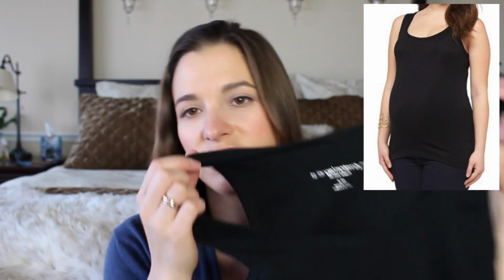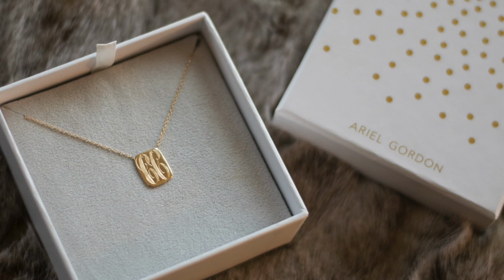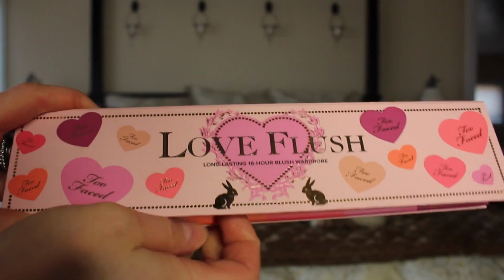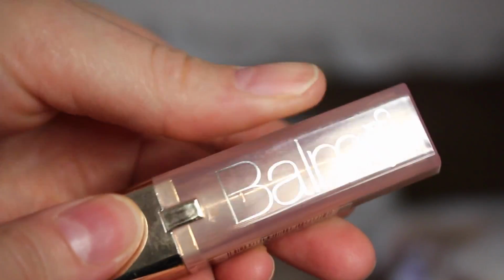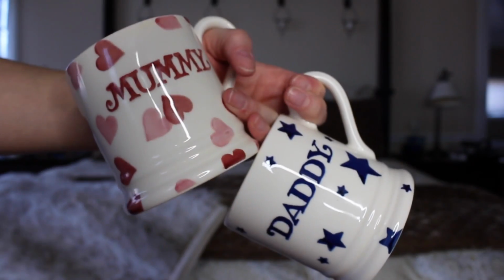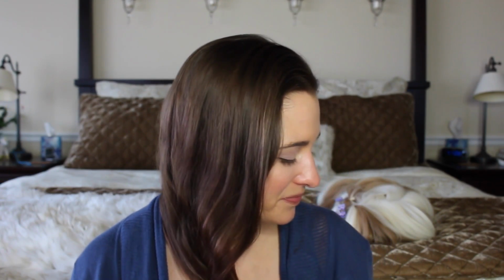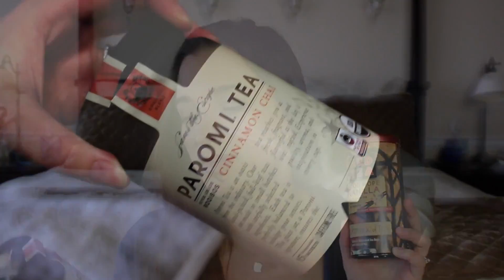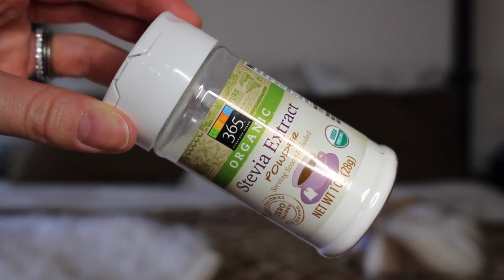Lifestyle Favorites | February 2016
It’s favorites time!  I share some of my favorite things from the past month with you in this video, ranging from clothing, accessories and beauty items to home goods, multi-media picks and food.  Check out my coordinating blog post for pics, product links, and giveaway info.

Alessi Heart Spoons
Coldplay A Head Full of Dreams
365 Organic Stevia Extract Powder

Receive $10 off your first Erin Condren purchase when you sign up for the newsletter

What I'm Wearing:
Sweater - Billabong
Earrings - Local Jeweler (IL)